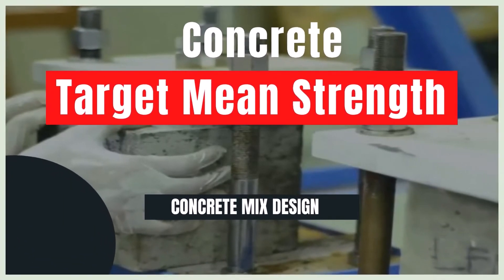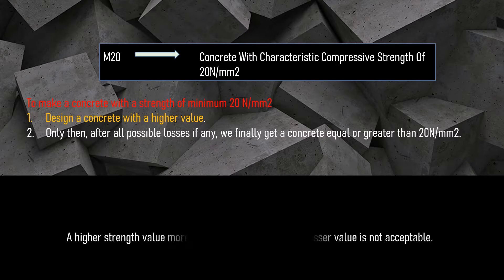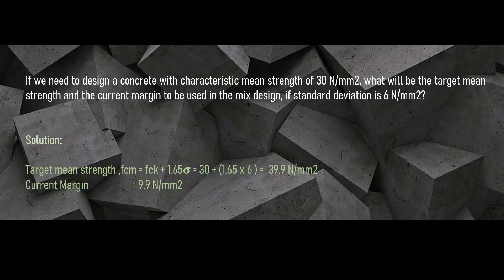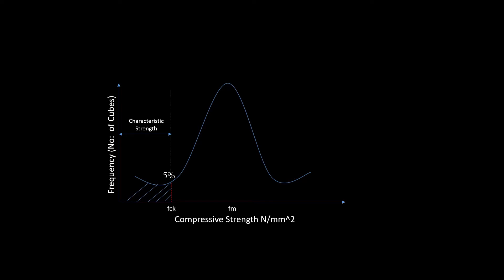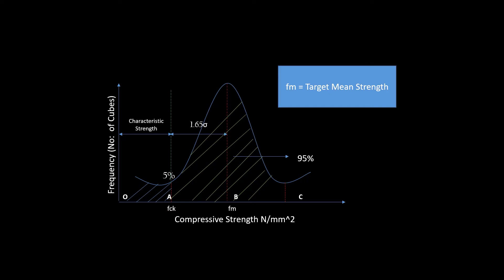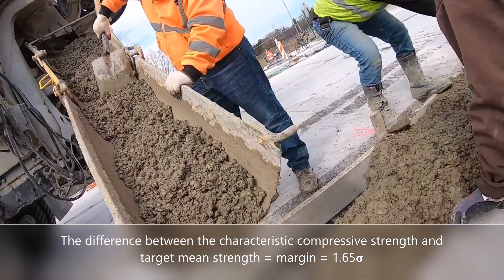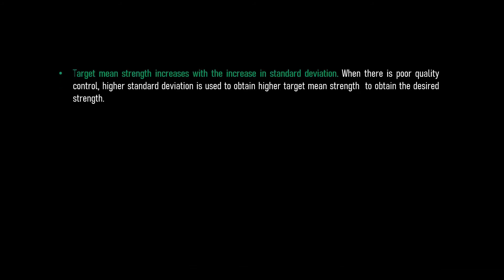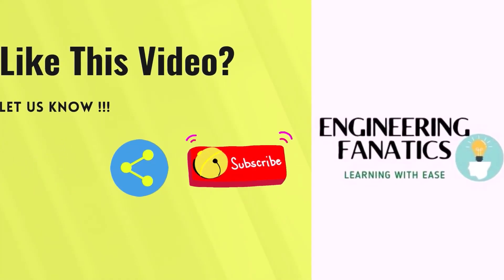Target Mean Strength | Concrete Mix Design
Target mean strength (fm) is defined as the design strength determined for the manufacture of reinforced concrete.

Chapters
0:00 What is Target Mean Strength (fm)
0:35 Example
1:00 Equation for Target Mean Strength
1:25 Example Problem
2:00 Graph for Characteristic Compressive Strength
3:20 Definition of Characteristic Compressive Strength
4:00 Features of Target Mean Strength
4:30 Key Considerations